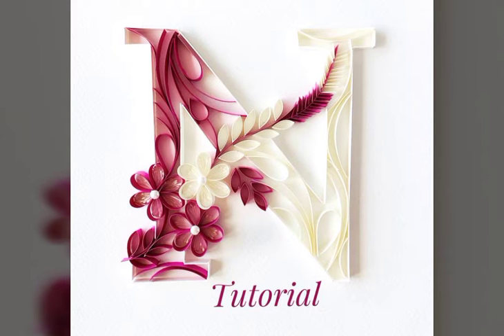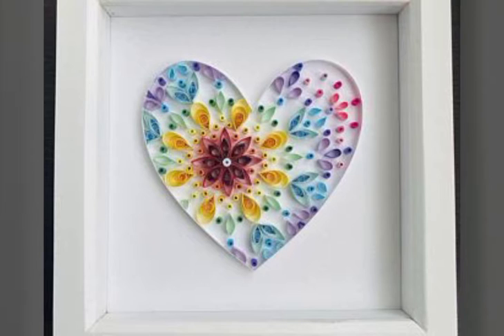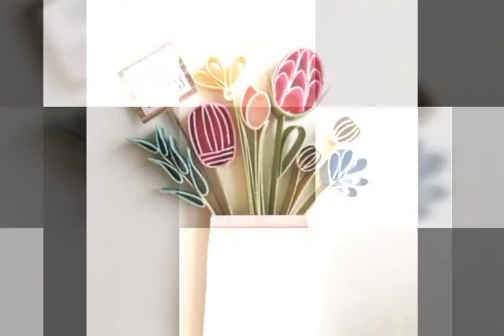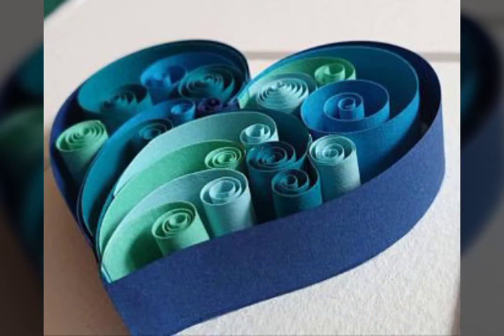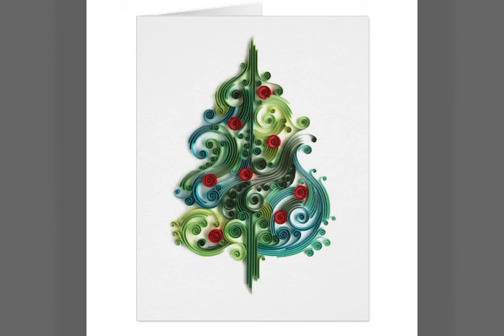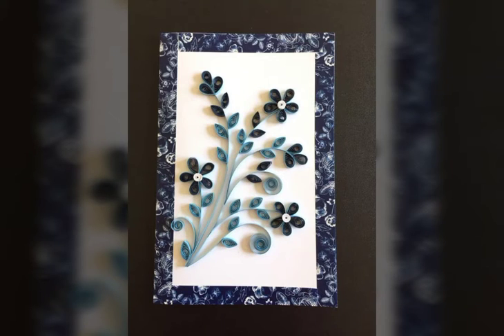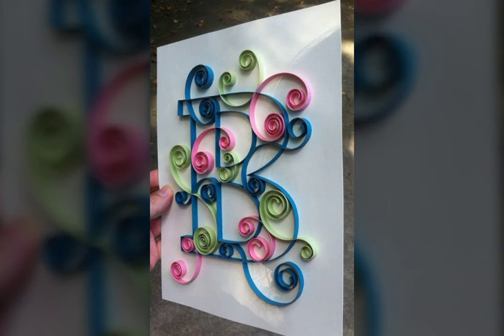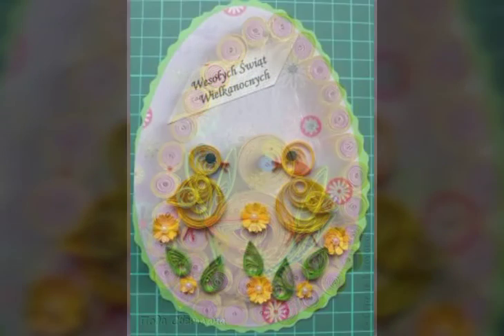Beautiful Paper Quralling Ideas/Amazing Paper Quralling Designs/Different Paper Quralling Ideas